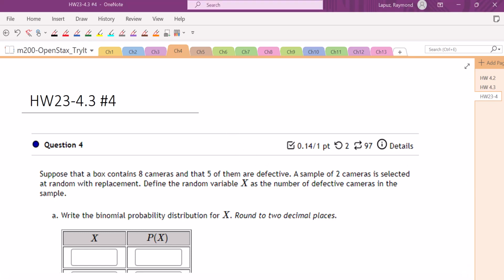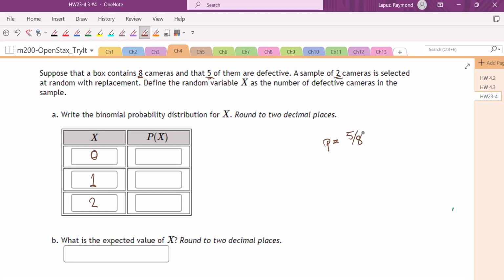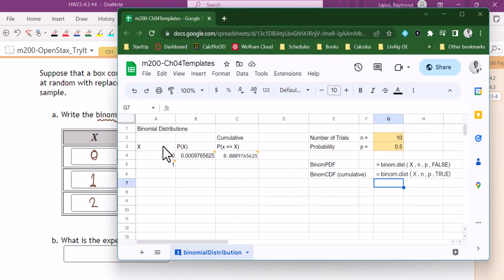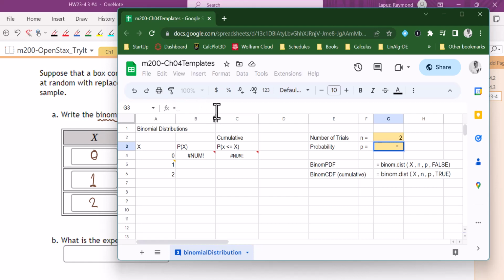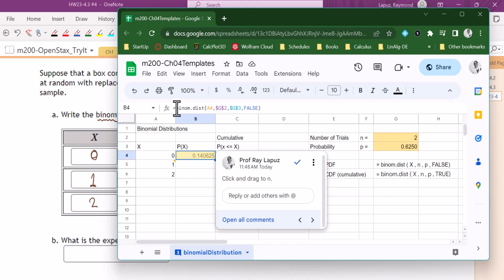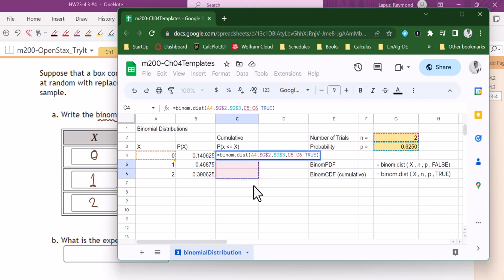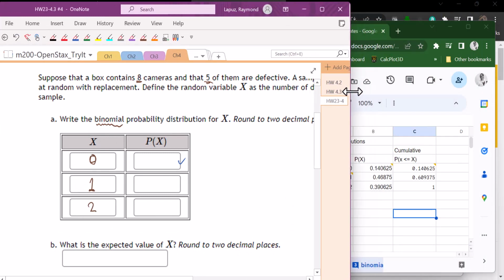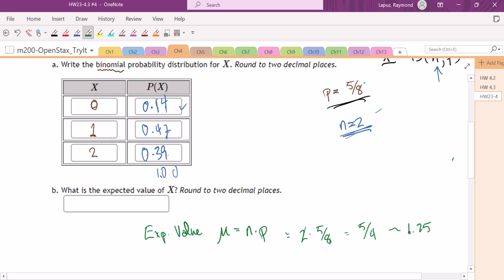m200 HWHelp04 3 4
Math200 Statistics2
Homework Help 4.3
Problem #4
OpenStax and MyOpenMath
Ray Lapuz
Cañada College